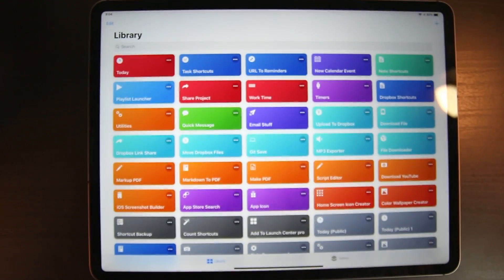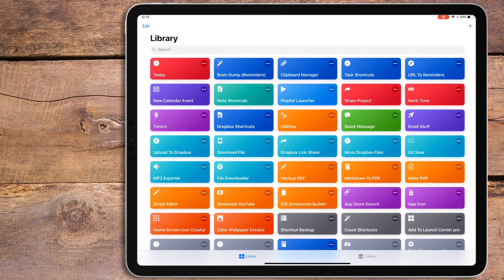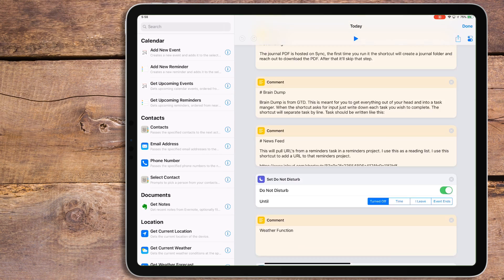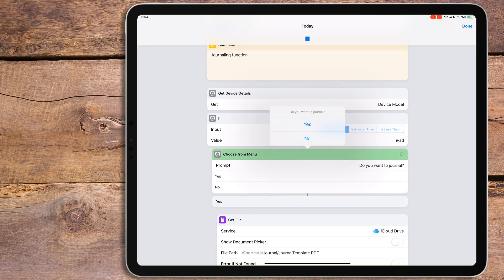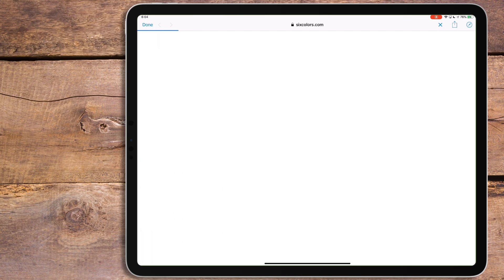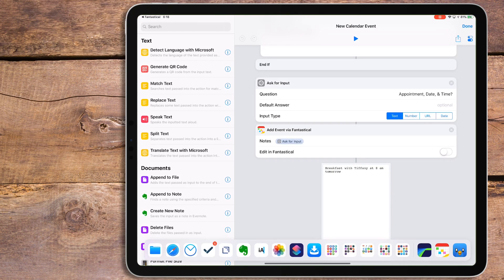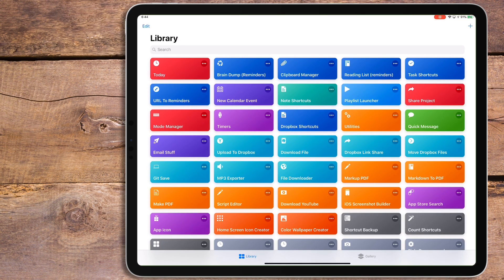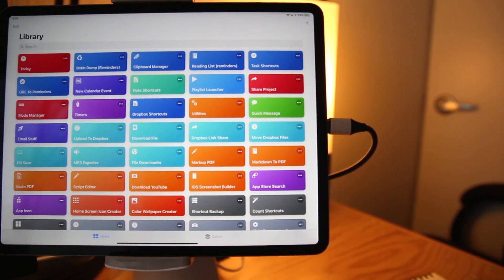Six More Siri Shortcuts To Help You Get Work Done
# Some More Useful Shortcuts

Let's take a look at a few more useful Siri Shortcuts.

## Notes